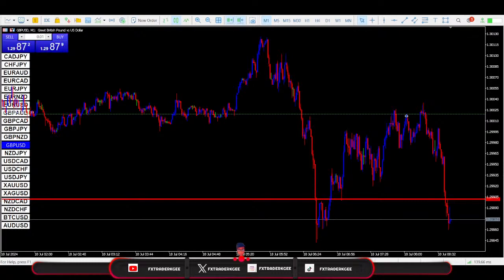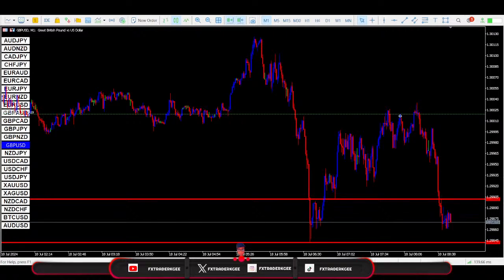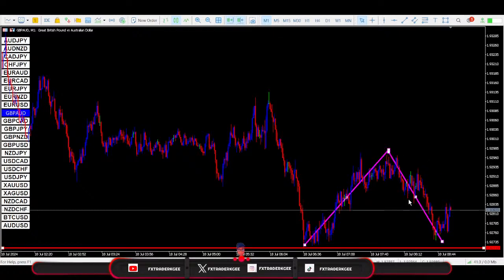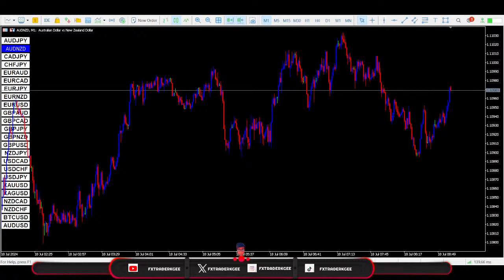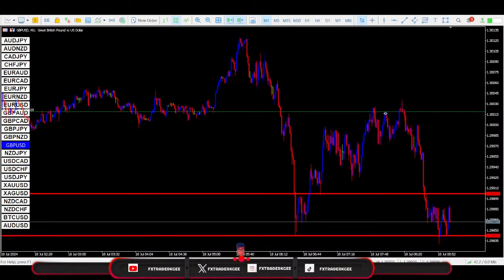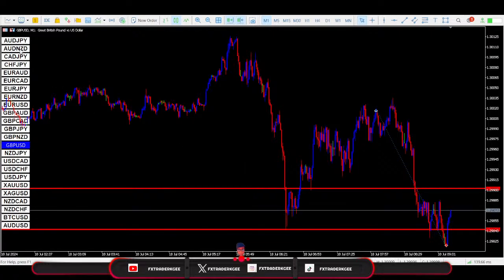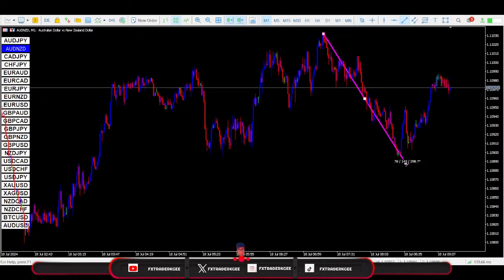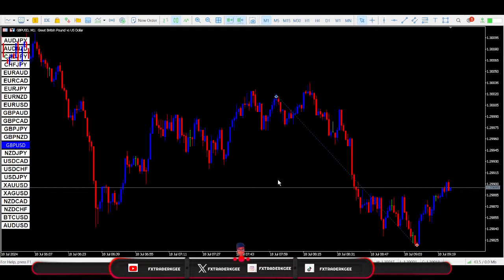Day Trading insights and real-time market analysis for 18/07/2024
Welcome to our Live Daily Trading Sessions! Join us every day as we dive into the financial markets with expert insights, real-time analysis, and strategic trades. Whether you're a seasoned trader or just starting, our live sessions provide valuable information and techniques to enhance your trading skills. Let's navigate the markets together and make informed trading decisions!